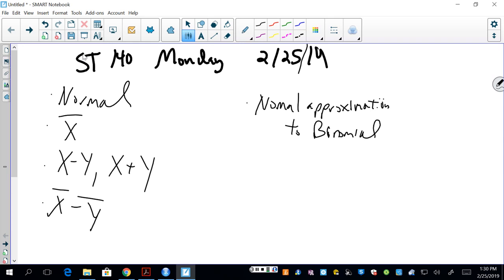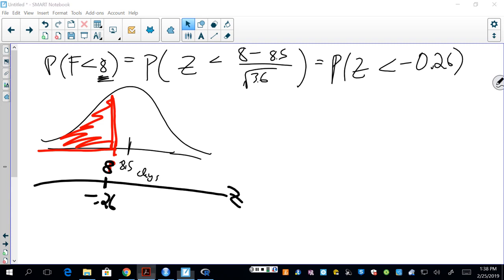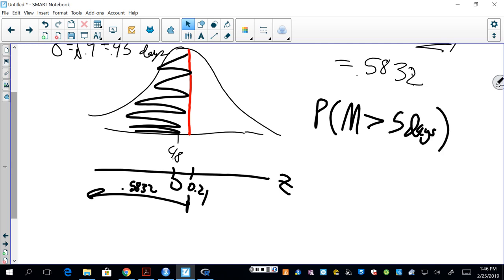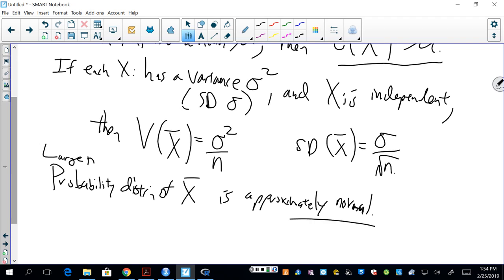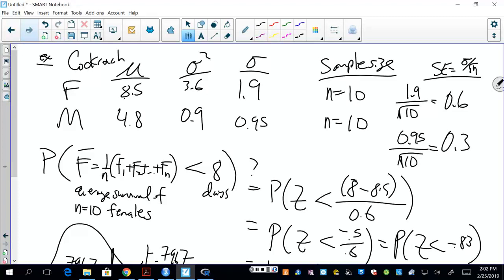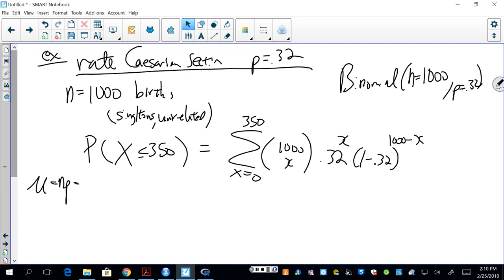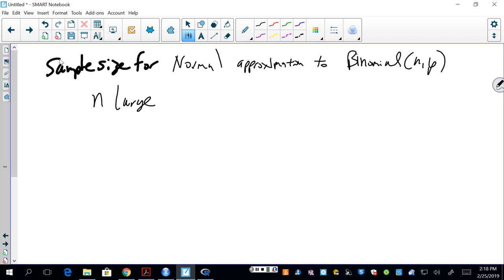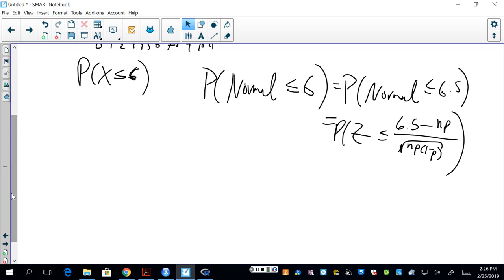Mon, Feb 25, 01 30 PM